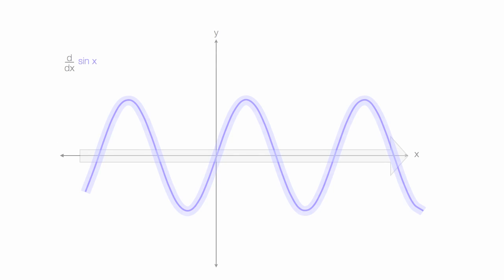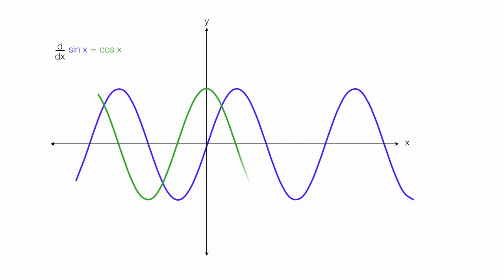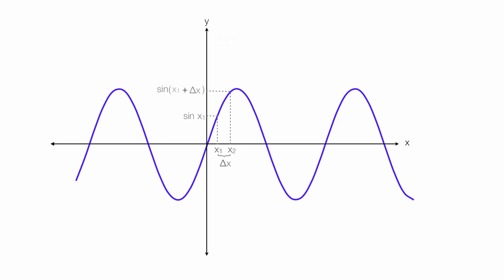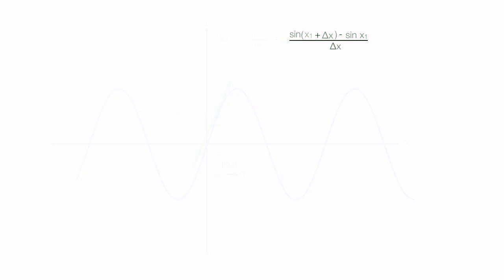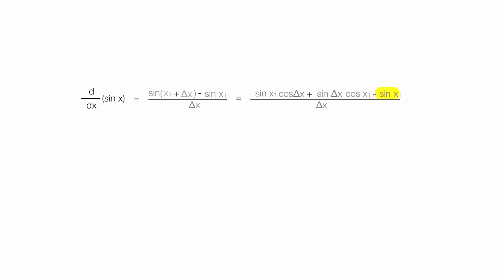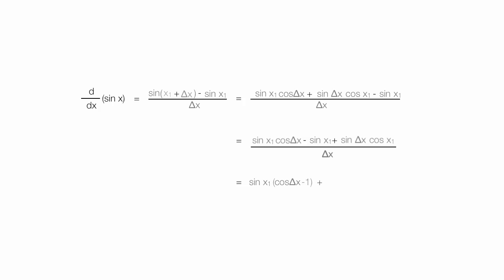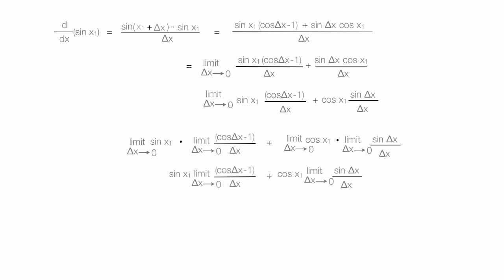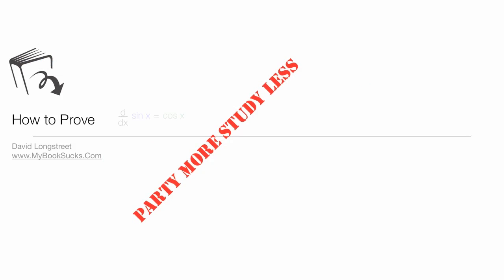Proof: Derivative of Sin is Cos (Version 1)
Tutorial includes step by step animations of why the derivative of the sine is the cosine.